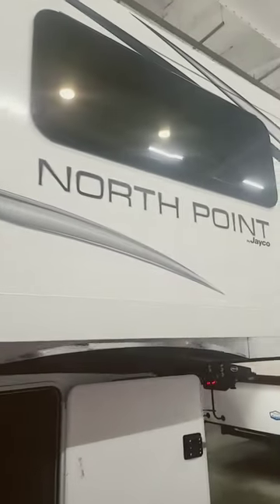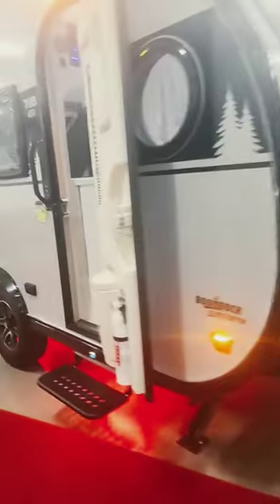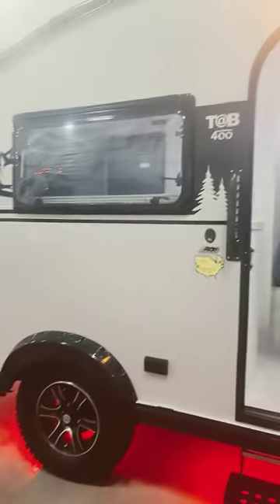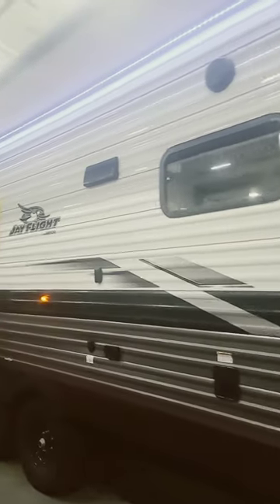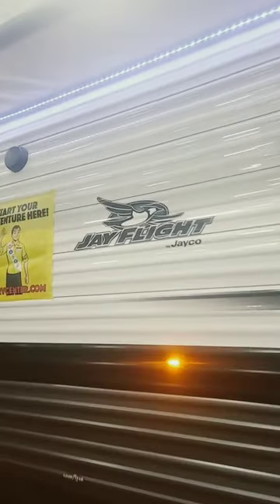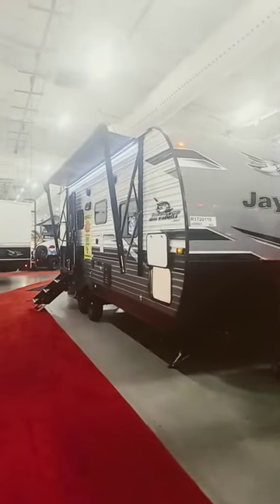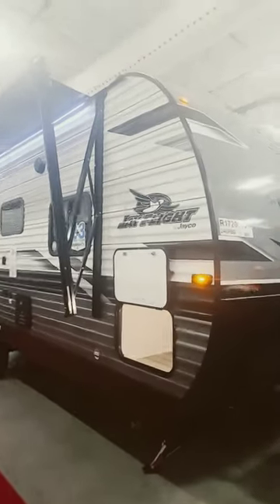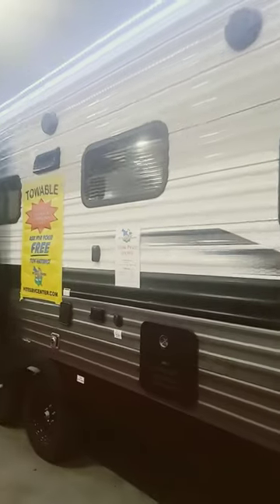york RV Show PA jayco North point eagle jayflight travel trailer 5thwheel camping camp